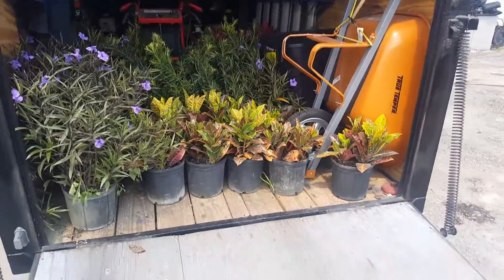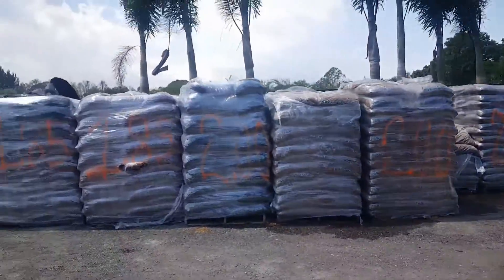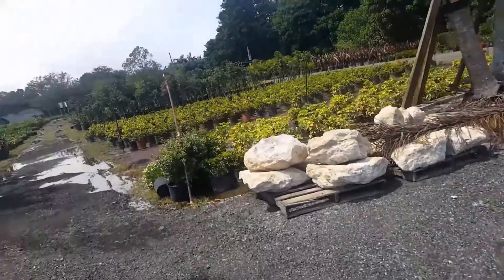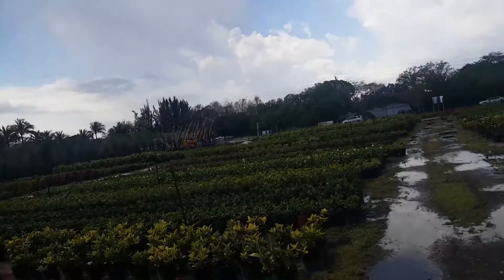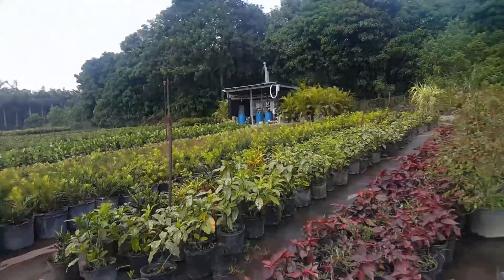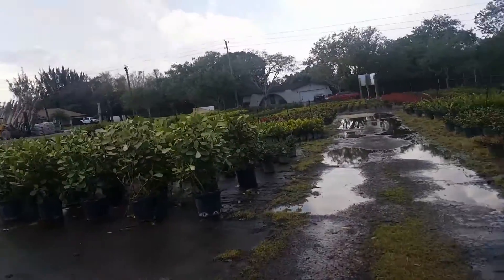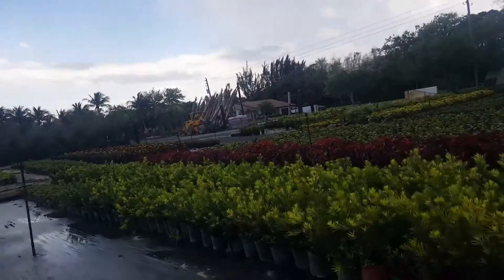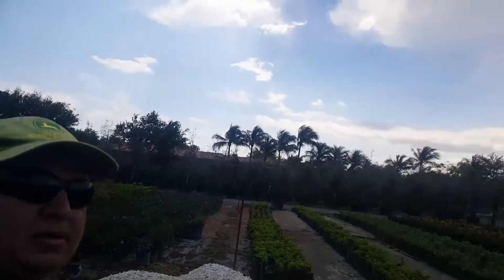I only shop at Real Green nursery 954 530 4524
Landscaping